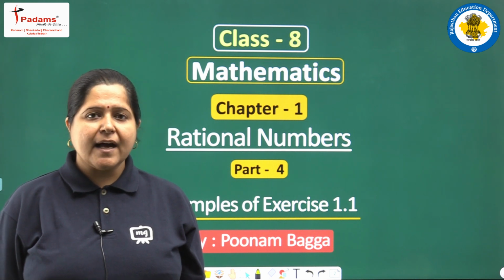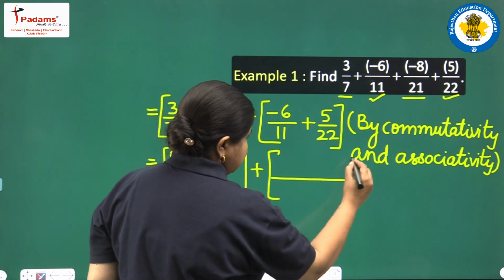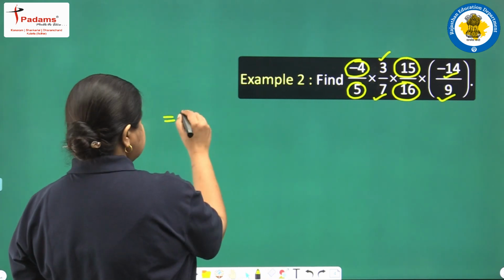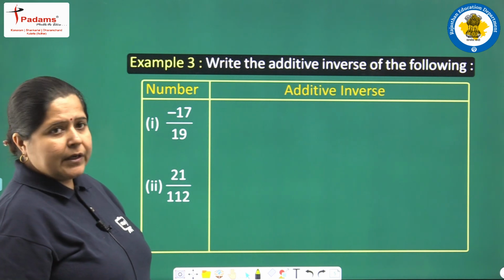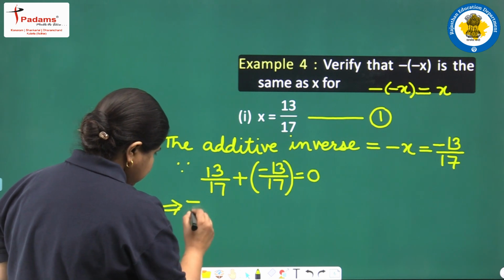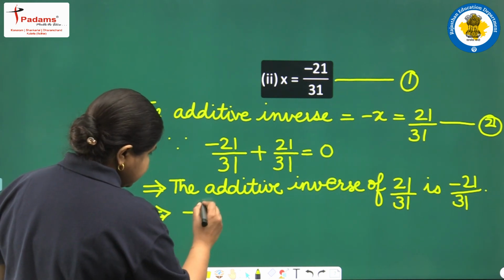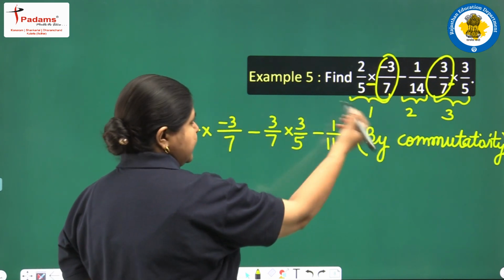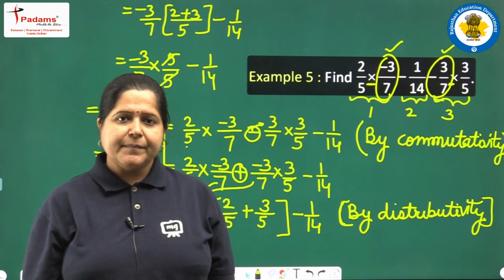Class 8 Maths Chapter 1 | Rational Numbers In English | CBSE/NCERT English Medium | Part 04